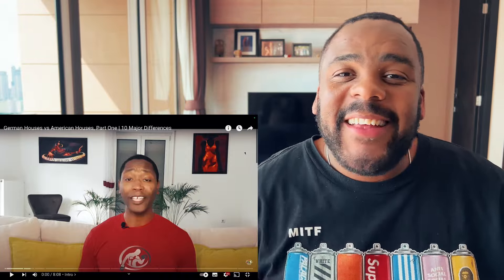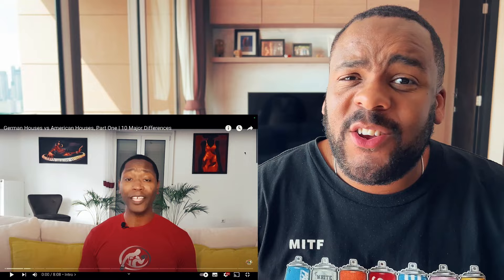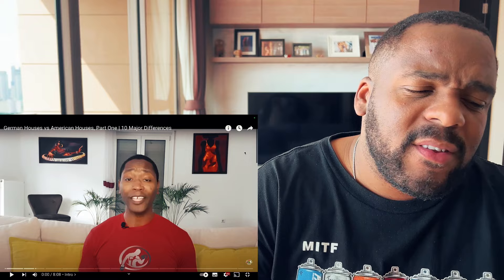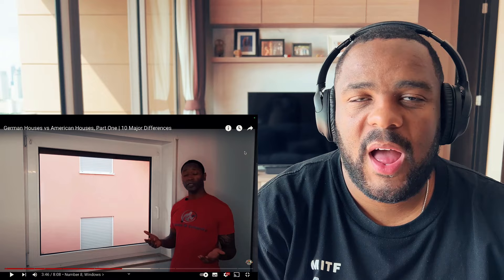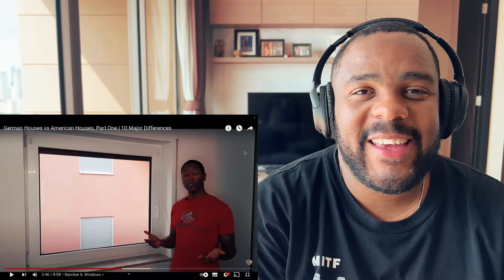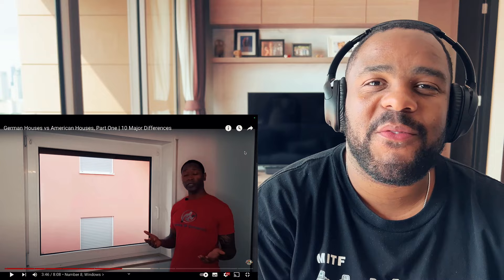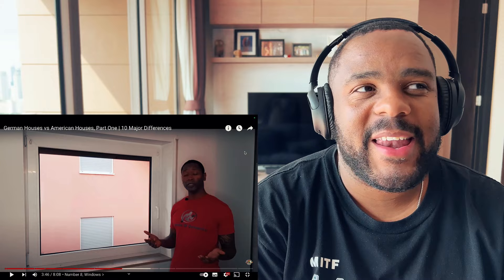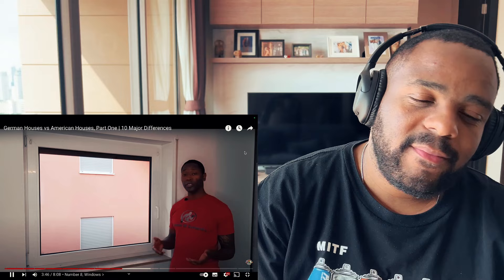Brit Reacts to German House VS American Houses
Lurker 33 | Tommy Vikman
Joakim sätherström | Jesper Andersson
Maria Ahl | Milton König
Elisabeth | Elin Lundgren
Göran Fälth | stecar70
Markkula | Daniel N
Nathalie Wingård | Tommi P
Ella Kindefält | Fredrik Larsson
Quusho | Mikaela Friberg
Janne Brodén | Sonja Malm
Jasmine Matthews | Gustav Nordqvist
 Rebecka Mårtensson | Max Soininen
Helena Lissing | Madeleine Olsson
Marcus Nilsson | Karl-Olof Zandhoff
Jim Lundberg | Cecilia Hansson
Johanna | Viktor Forsslund
Theres Borg | Paul Jones
Sanna Svensson | Anders Öhrt
Sara Oback | Tora Hellgren Oliver | Milton KönigT. Sundström | RebeckaSteamboat Willie | David BlombergLine Johansson | Agaton VargenstanMatias Kähkönen | ZpitzerChrister | Rickard MattsonFolke Ackema | Linus

Dwayne's View